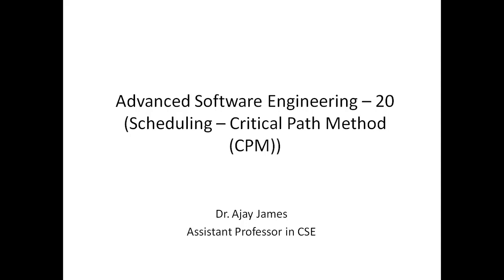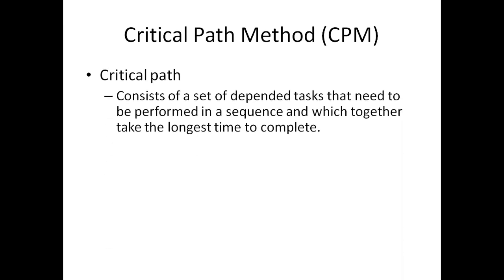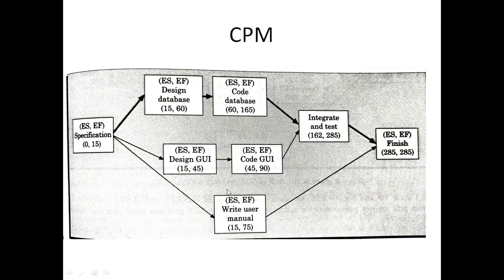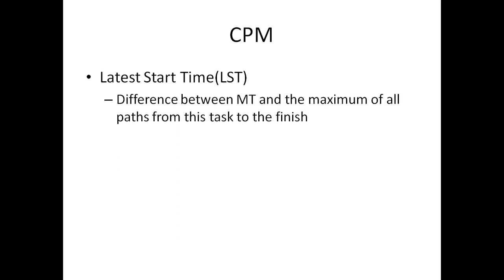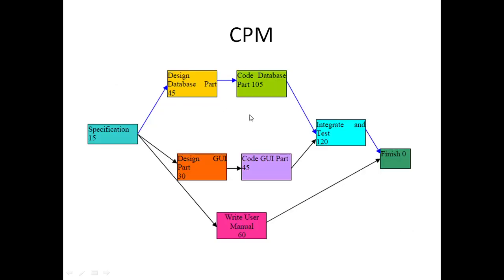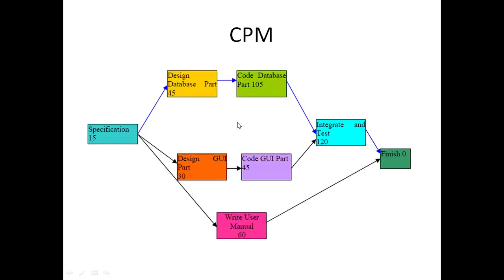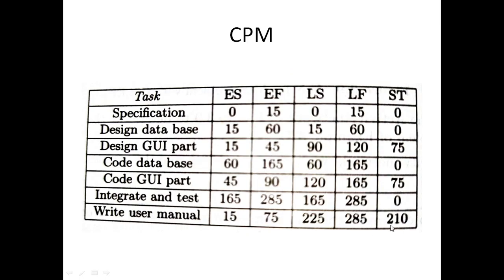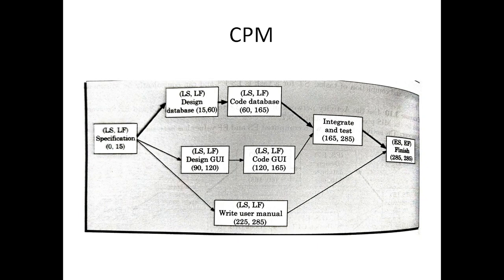Advanced Software Engineering – 20 (Scheduling – Critical Path Method (CPM))